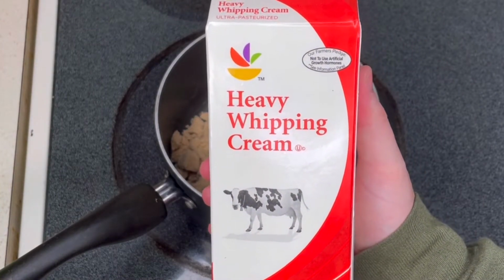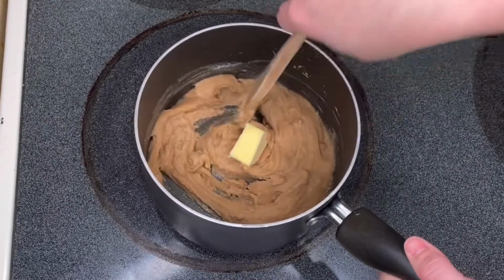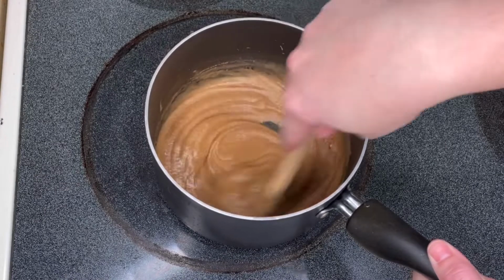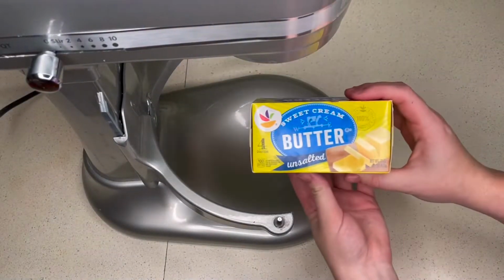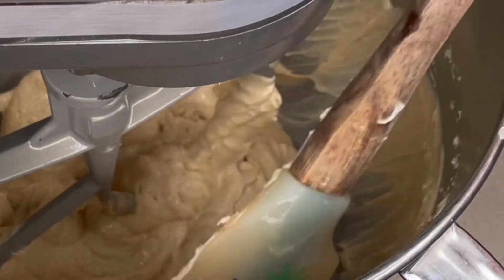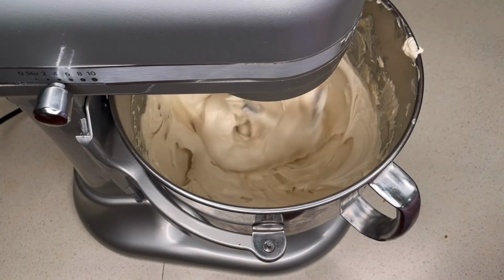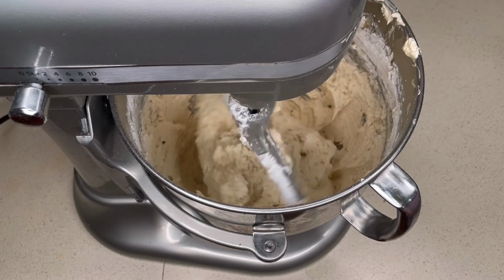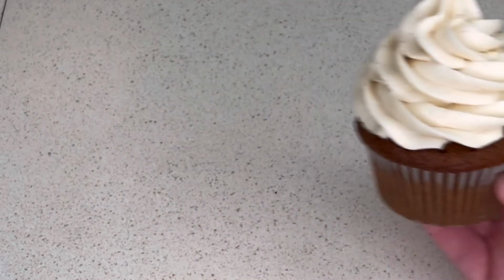Brown Sugar Frosting Recipe | Tutorial | Melty, Whipped, Delicious Flavor